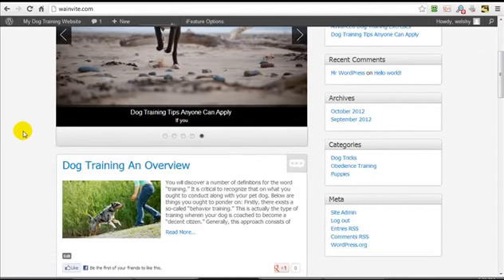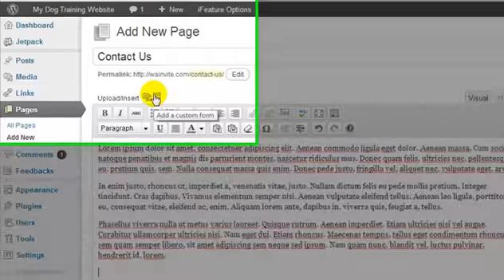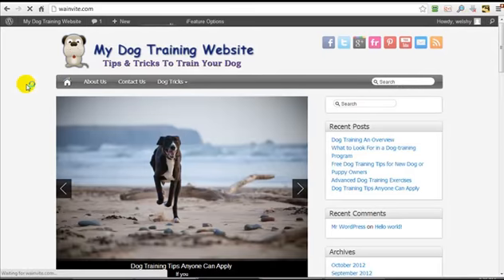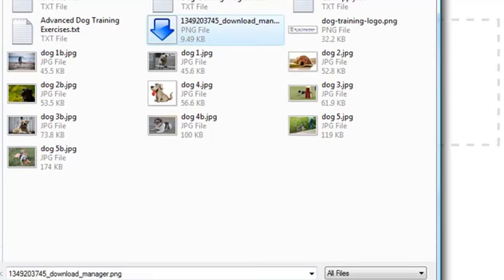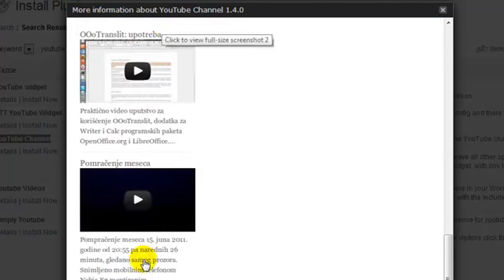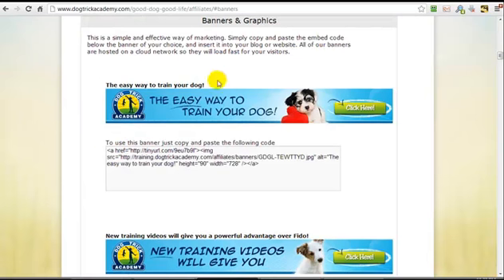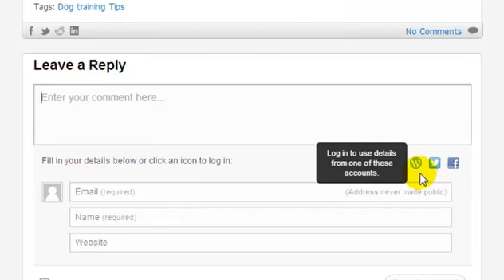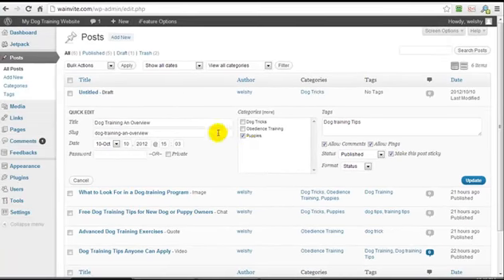How To Build A Website From Scratch - Part 3 of 3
I've been building websites for a several years now and have decided to create a screen capture how to tutorial video, it's going to take you from A to Z and cover every step you need to take when building your own website.

If you need any help learning how to build a website for the first time, you're more than welcome to post comments and questions or visit my blog to contact me

Part 1: Website Overview - Domain & Hosting Setup (video length: 19:26)

Part 2: Wordpress Installation - Basic Setup & Theme Installation (video length: 30:53)